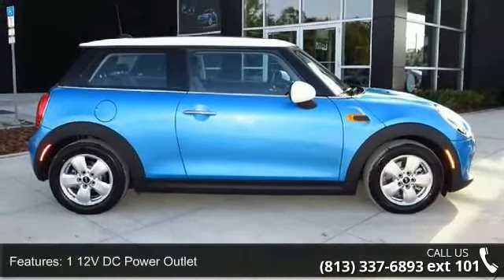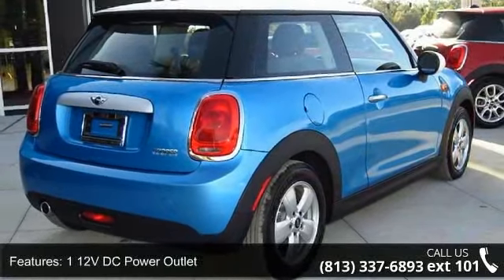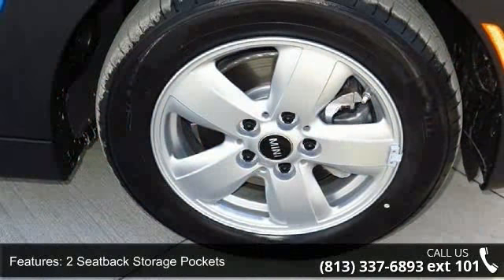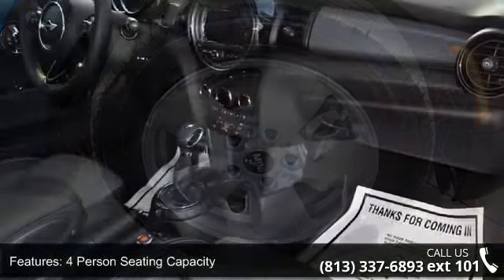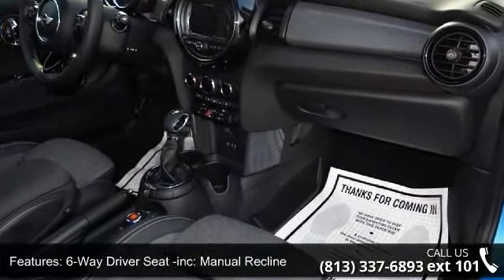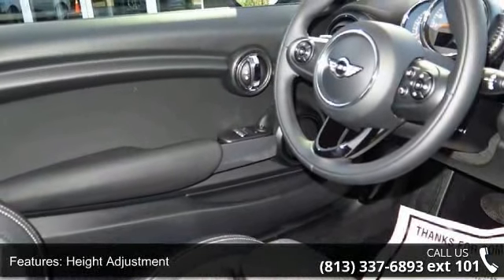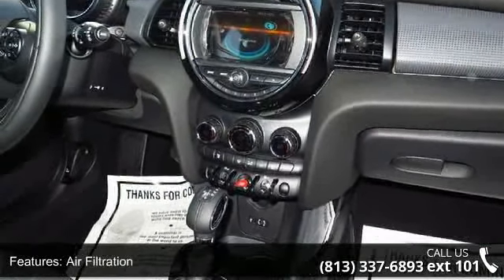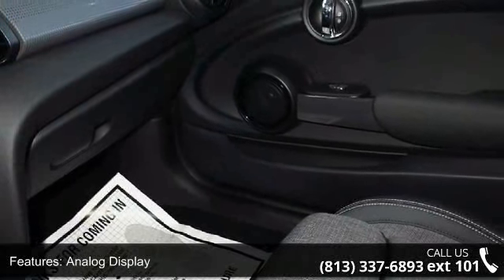2015 MINI COOPER HARDTOP 2dr HB - Mini of Wesley Chapel -...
2015 MINI COOPER HARDTOP 2dr HB Condition: New Mileage: 4 Transmission: Automatic Transmission Exterior Color: Blue Interior Color: Black Stock: T941039 Cylinders: 3